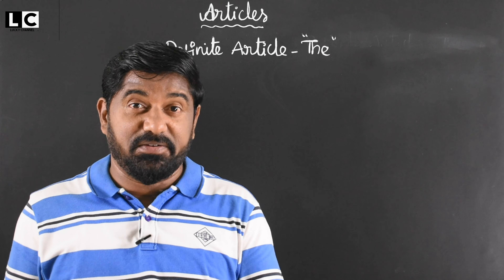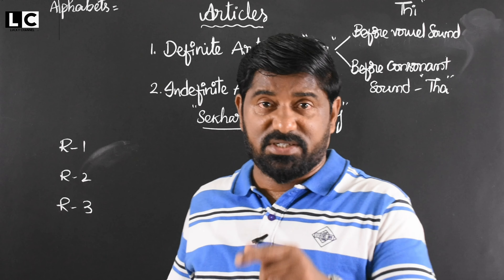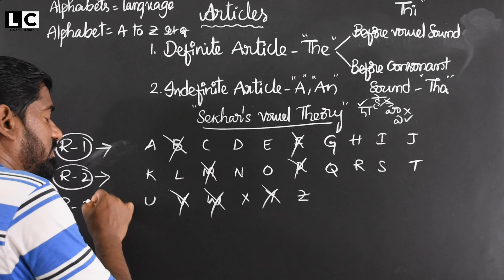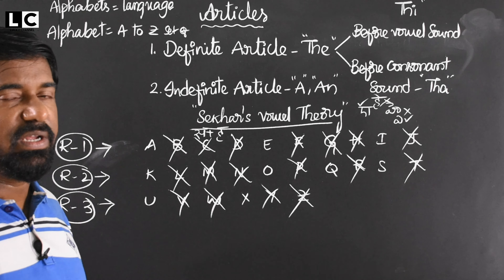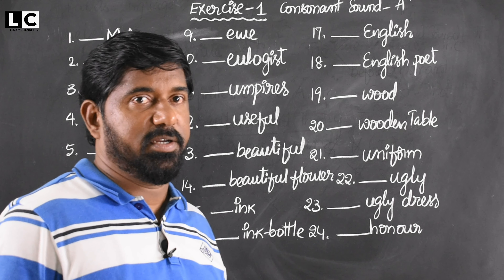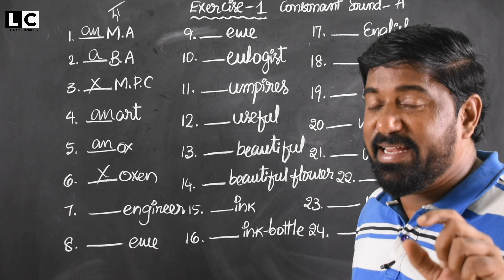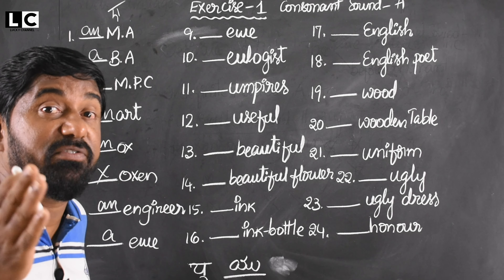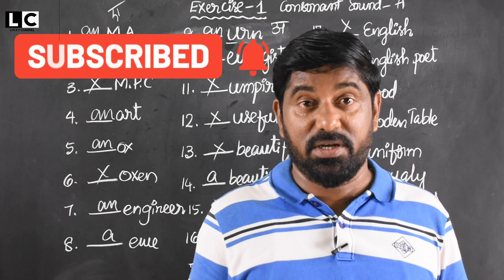Articles exercises classes in Telugu /Part 1 /articles for competitive exams in Telugu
Articles are words such as demonstrative adjectives. Ex: "a", "an" and "the"  which combine with a noun to form a noun phrase. Articles typically specify grammatical definiteness of the noun phrase, but in many languages, they carry additional grammatical information such as gender, number, and case

1, What is Article example?
A, Articles are words that define a noun as specific or unspecific. Consider the following examples: After the long day, the cup of tea tasted particularly good. ... English has two types of articles: definite and indefinite.
2, What is an article in English grammar?
A, Basically, an article is an adjective. Like adjectives, articles modify nouns. ... The is used to refer to specific or particular nouns; a/an is used to modify non-specific or non-particular nouns. We call the definite article and /an indefinite article.
articles always supports nouns. which placed before the noun only. articles are divided into two types. 1 Definite article, Example is "The". 2. Indefinite articles. Examples are "a" and "an". Indefinite articles "a" and "an" are coming which based on the pronunciation.
"an" comes from before vowel sound word. "a" comes from before a consonant sound word.